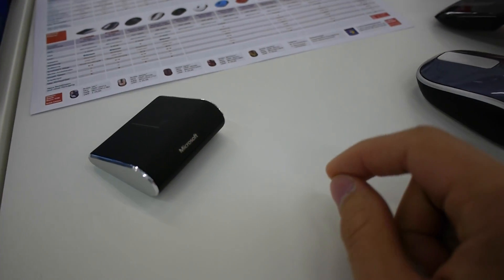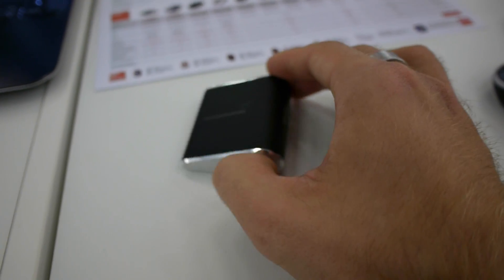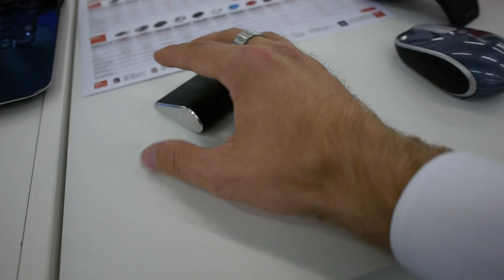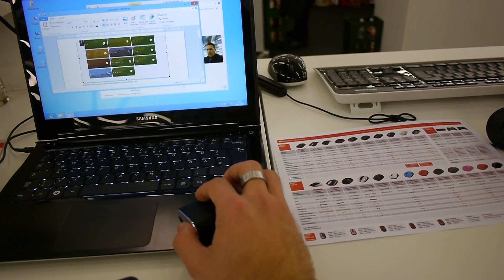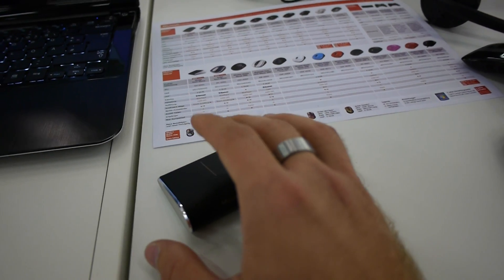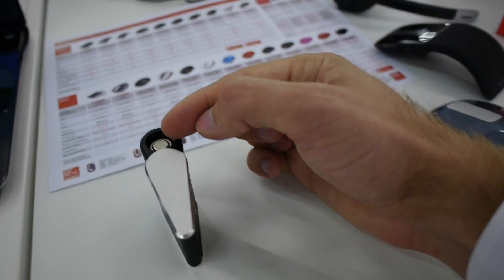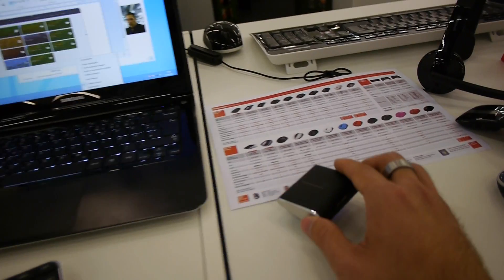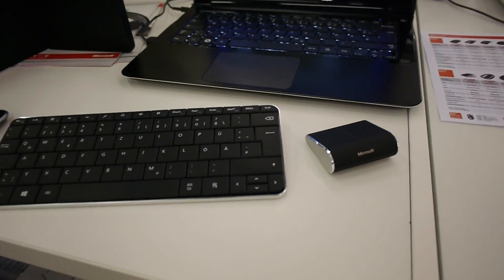Microsoft Wedge Touch Mouse Hands On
- Microsoft Wedge Touch Mouse Hands On. Bluetooth and Bluetrack Technologie.